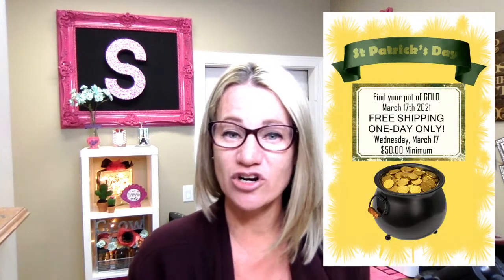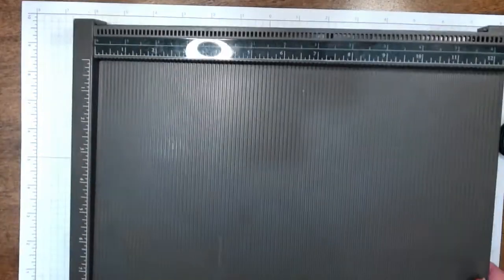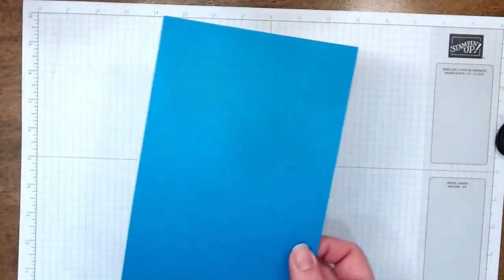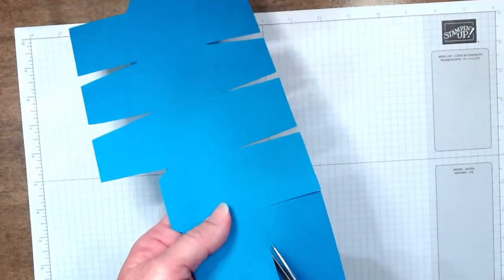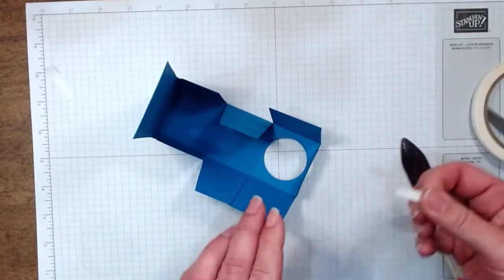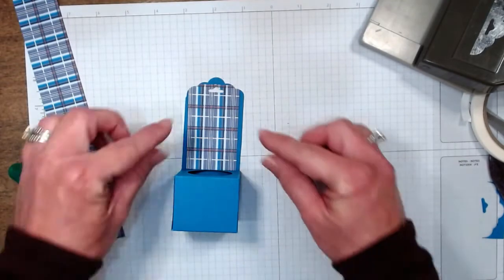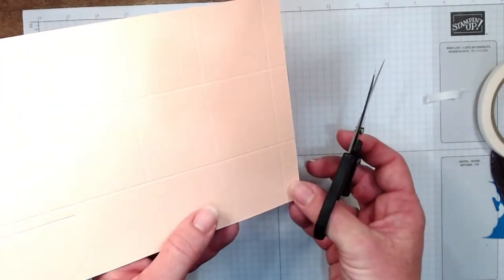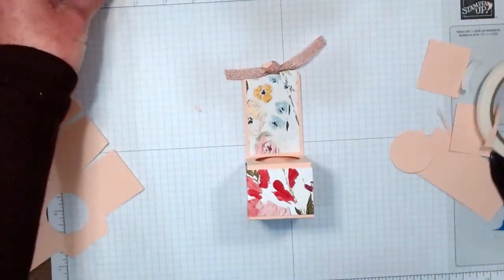Hand Sanitizer Box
Hand Sanitzer Pop Up Box 5 1/2" x 11" Score 5 1/2" @ 1 3/4 & 3 3/4" rotate and score the 11" side @ 1/2", 2 1/4", 4", 5 3/4" and 7 1/2"

DSP 1 1/2"x12 and 3"x1 3/4"